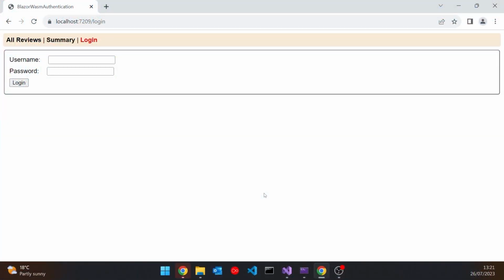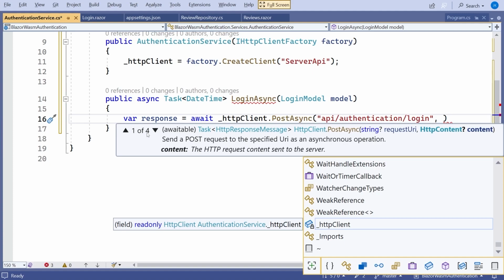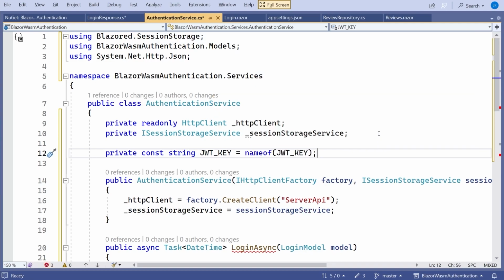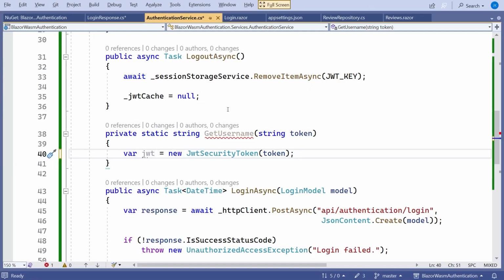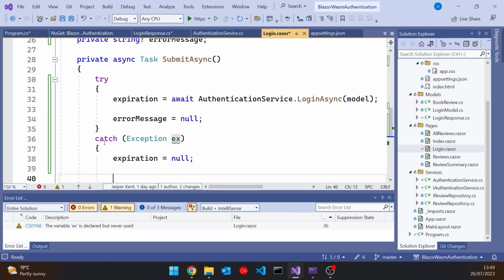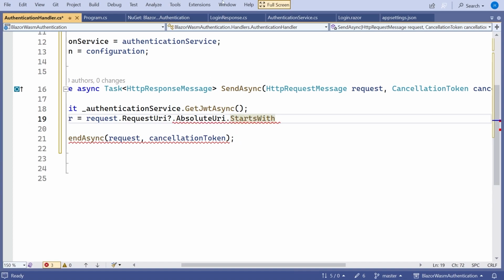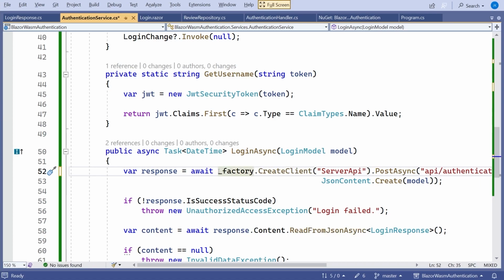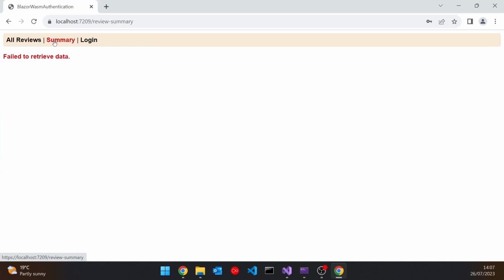Blazor Authentication with JSON Web Tokens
We've seen a ASP.NET backend with an Angular frontend. What if we want C# all the way through? Here's how we do it in Blazor.

Topics include:
- Creating HttpClient through an HttpClientFactory
- Using appsettings.json in Blazor WASM
- Accessing Session Storage with the Blazored.SessionStorage package
- Decomposing JWTs in .NET
- Using events to update the DOM in Blazor
- Using a DelegatingHandler to augment HTTP requests
- Avoiding cyclic dependency injection